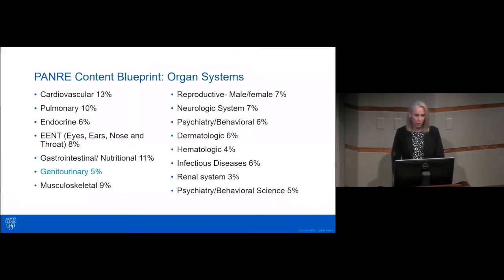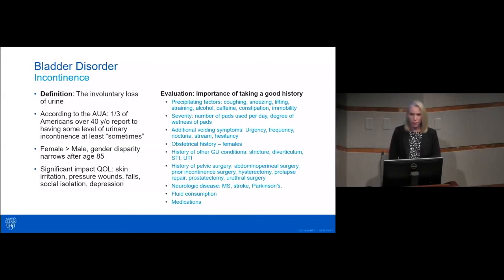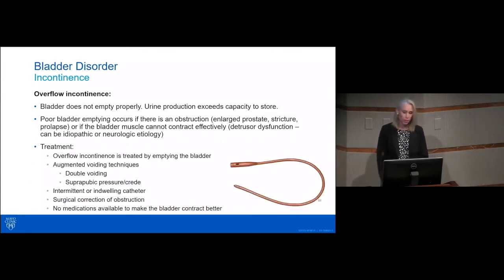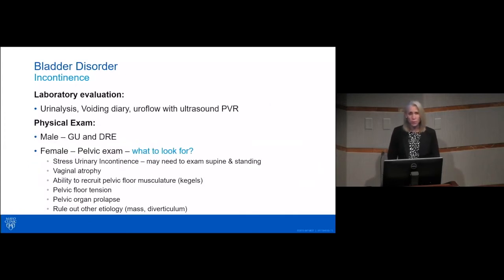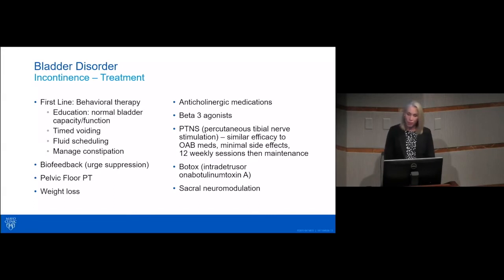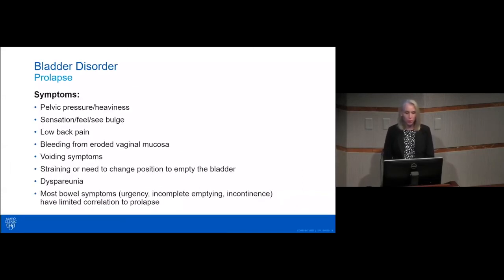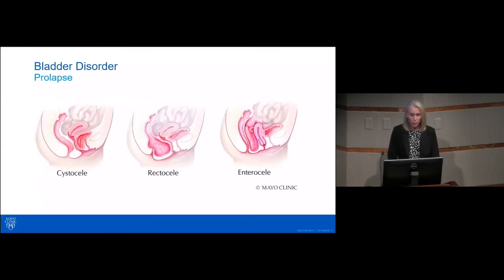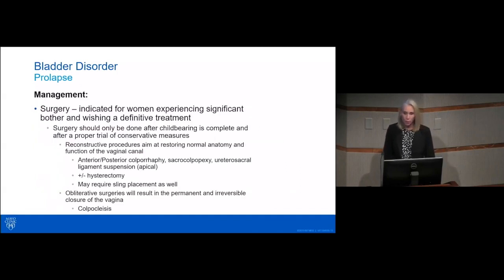Urology Review | Conference Review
Angela L. Larson, PA-C, gives a detailed review of urology and disorders.